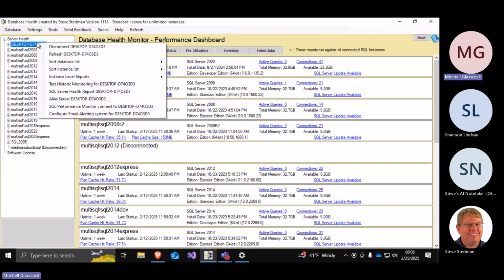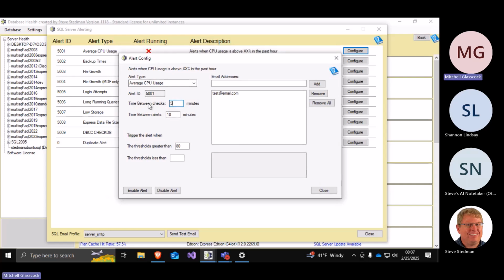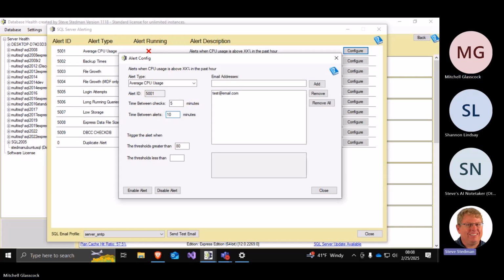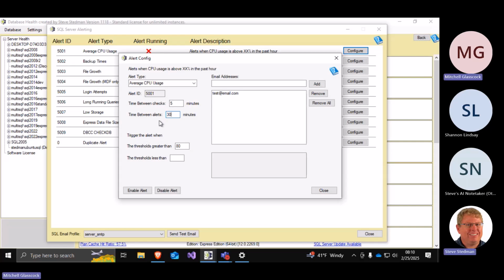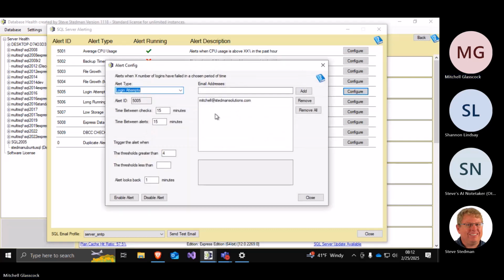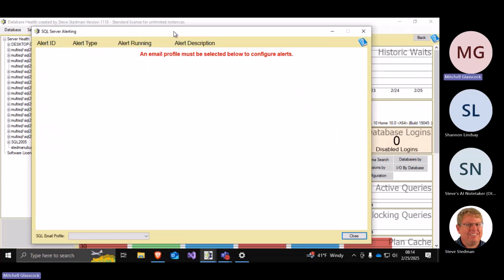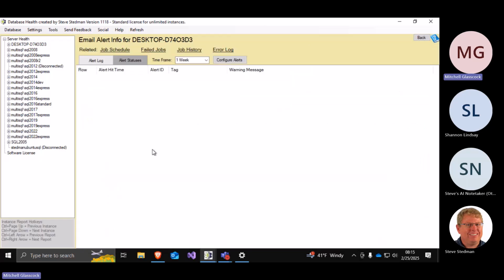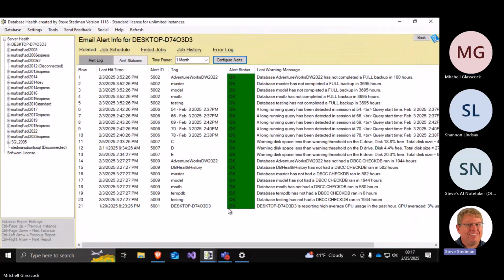Database Health Monitor Email Alerts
Steve and Mitchell discuss some of the new alerting features in Database Health Monitor for SQL Server.